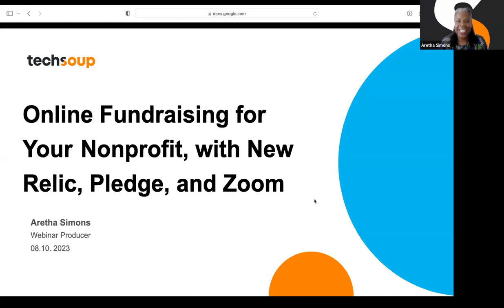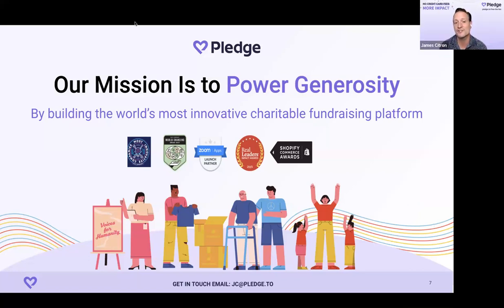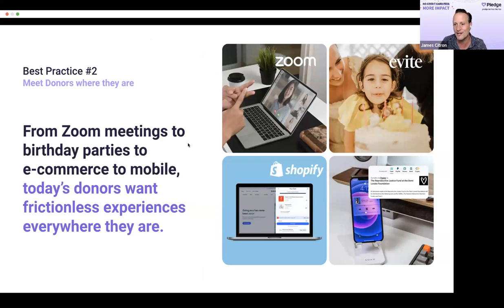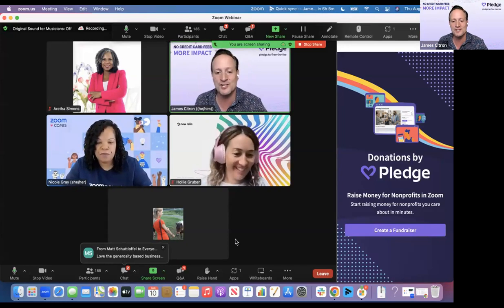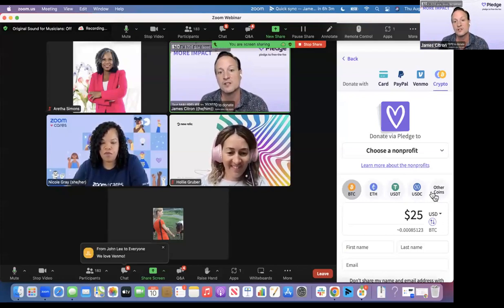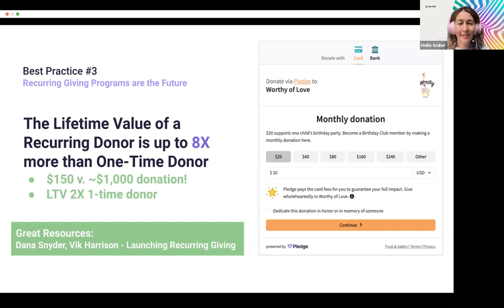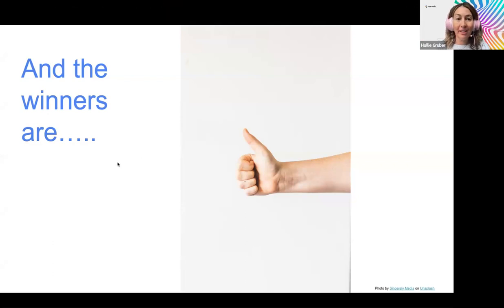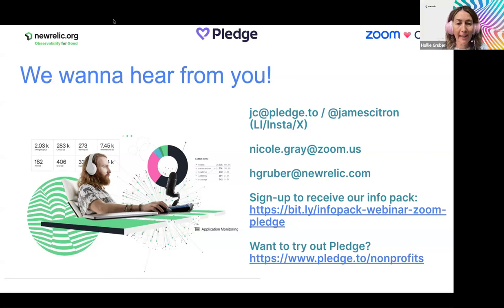OnlineOnline Fundraising for Your Nonprofit, with New Relic, Pledge, and Zoom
In this webinar,  New Relic, Pledge, and Zoom discussed how your organization can run a successful online fundraising campaign, and lots of tips, examples and questions were answered during the live demo of Pledge's fundraising tool while using Zoom events.